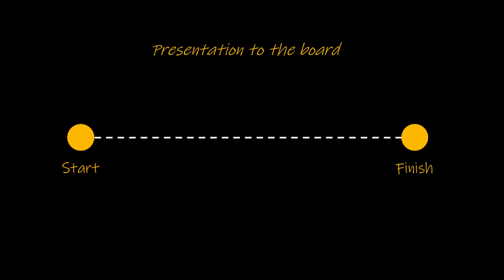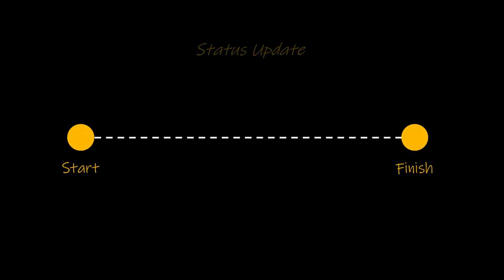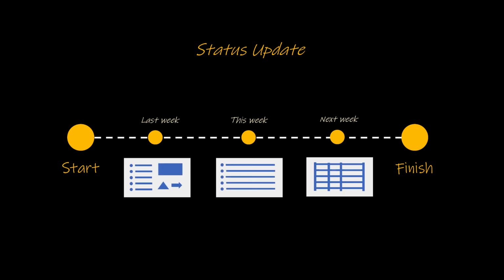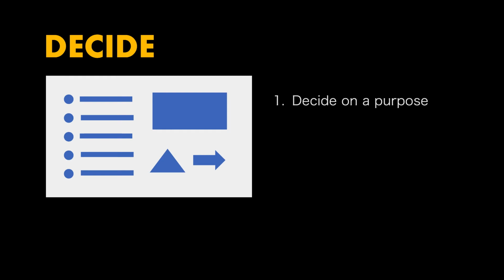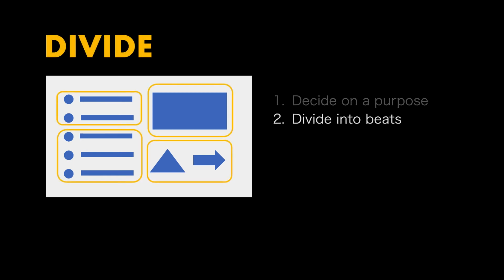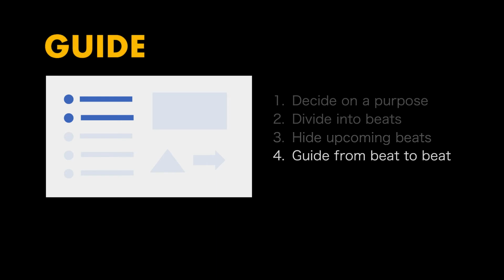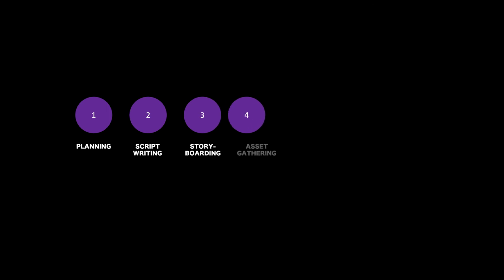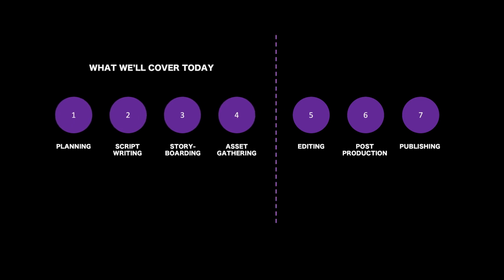Design for curiosity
👉🏽WHAT'S THE ONE PRINCIPLE I FOLLOW WHENEVER I DESIGN MY SLIDES?

It's not about colours...

It's not about font or font size

It's not about the kind of images or illustrations I use.

It's not even about the layout or anything like that.

It's about...

🙋🏽Well, maybe it's better if you just watch the video to find out for yourself.

PS: This video was done using PowerPoint and Camtasia.